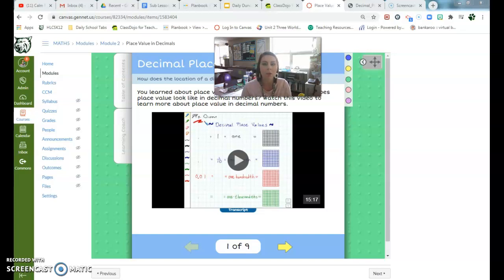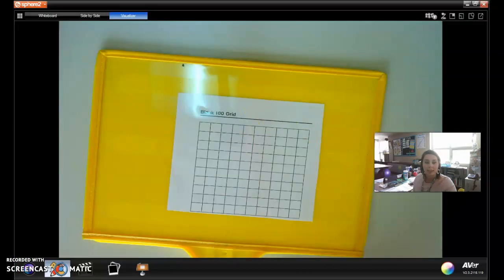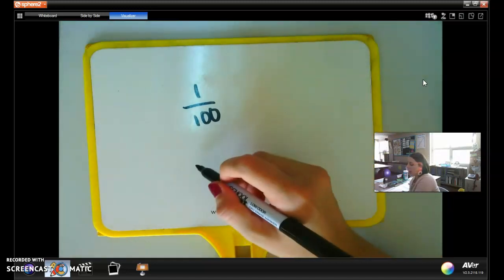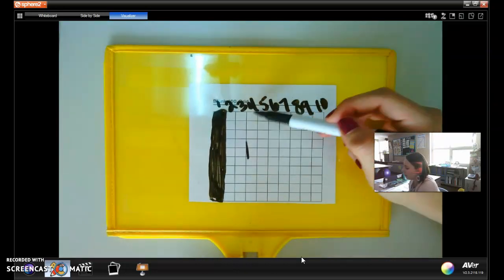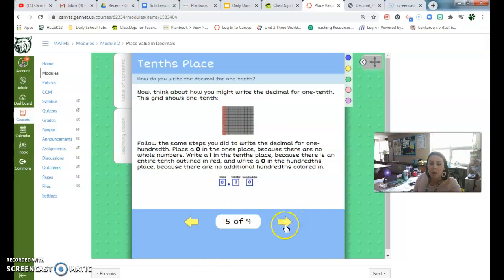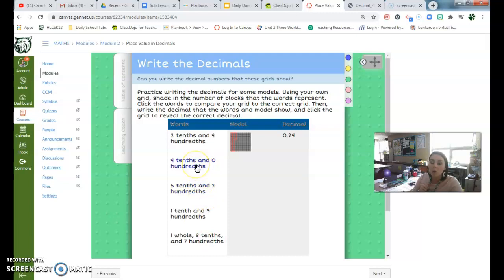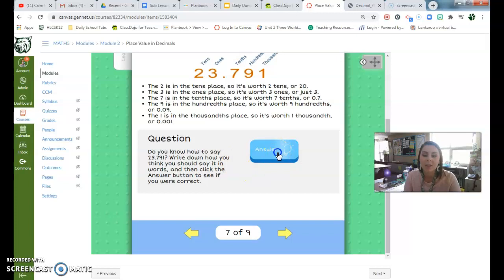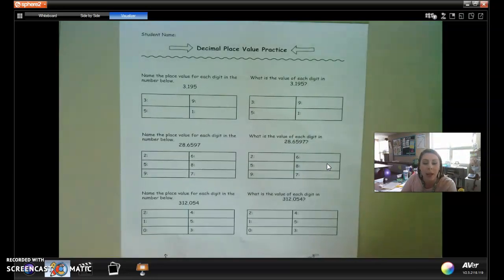Decimal Place Value Lesson